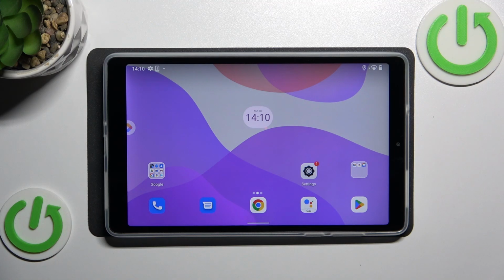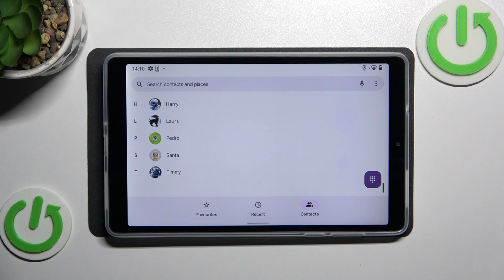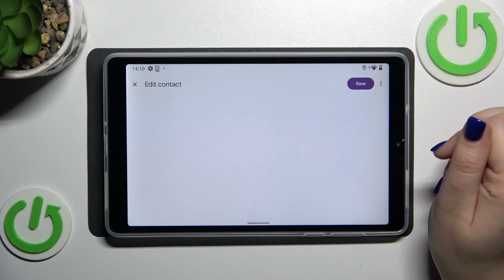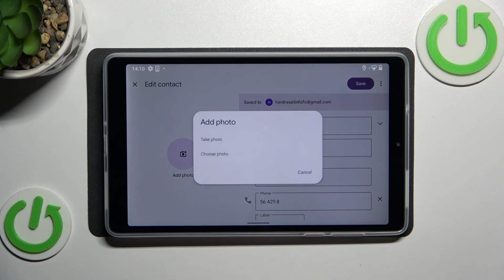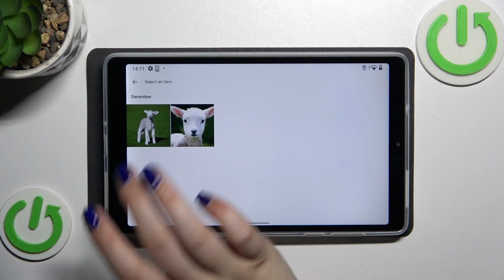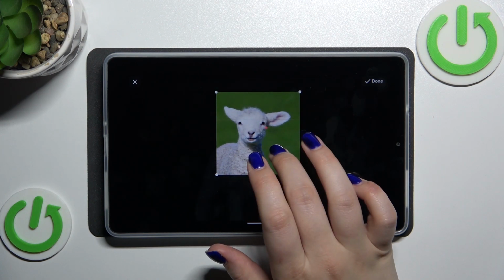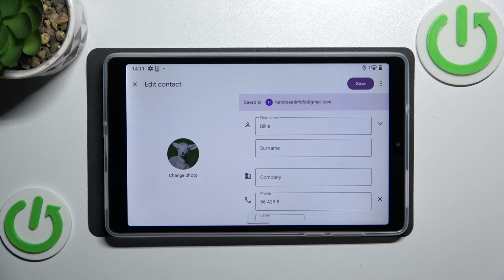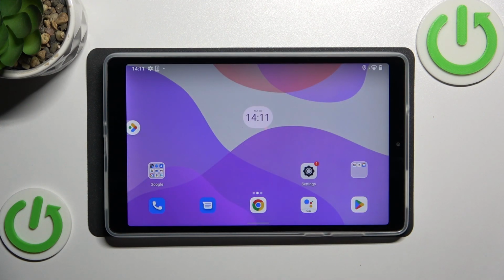How to Add Photo to Contact on LENOVO Tab M8 4th Gen?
By adding photos to the individual contact profiles, users will be empowered to personalize their contacts on the LENOVO Tab M8 4th Gen. Providing a step-by-step walkthrough, this guide enables users to effortlessly associate images with their contacts, facilitating easier identification and personalization within the device's Contacts app.

How can users personalize contacts by adding photos on the LENOVO Tab M8 4th Gen?
What steps are involved in accessing and selecting a specific contact to add or change their photo?
Can users add photos from the gallery or take new photos to assign to contacts?
Are there options to customize or edit the added contact photos for better personalization?
Is it possible to remove or change a contact's photo after it has been added?